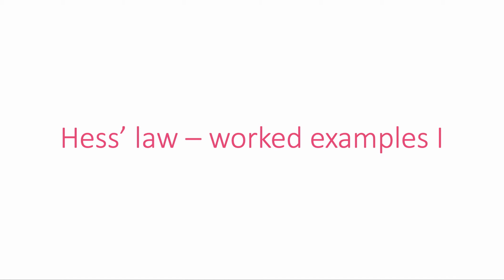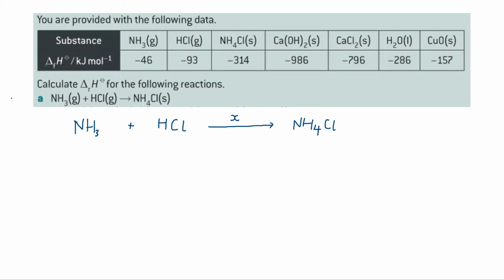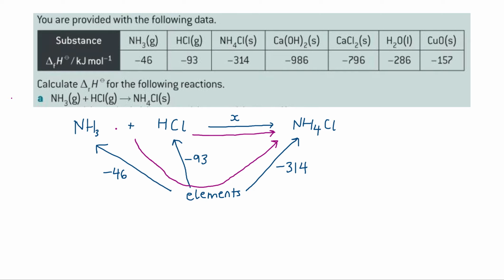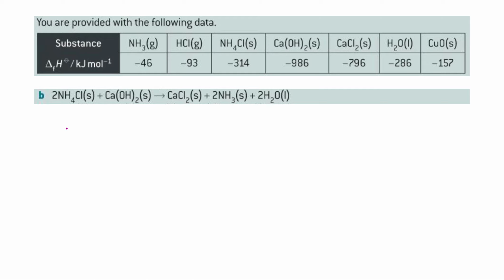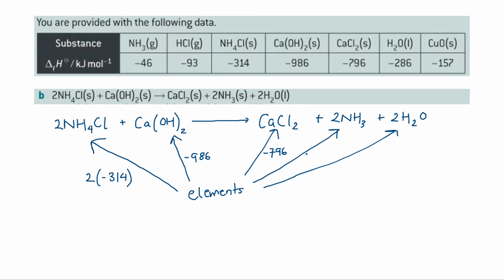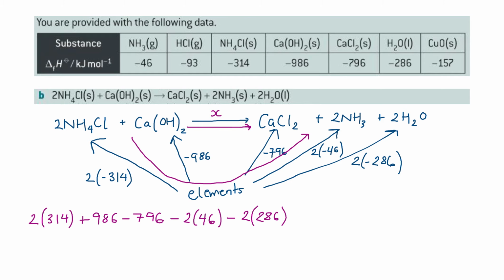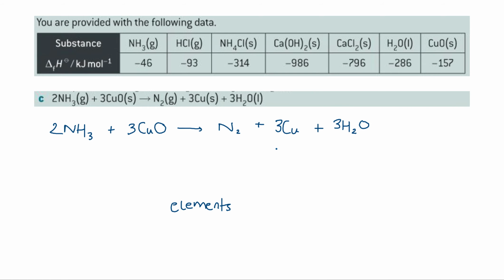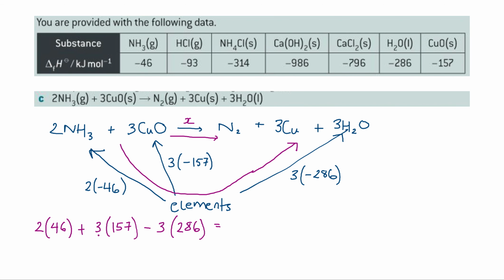Hess’ law - worked examples I